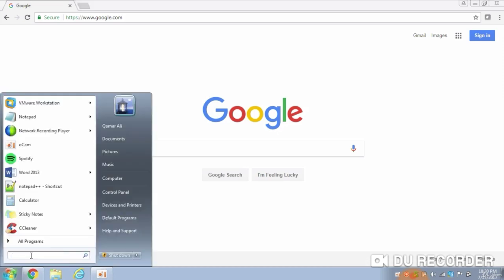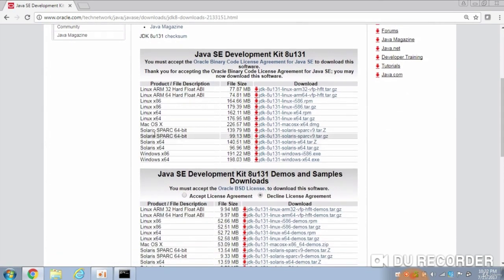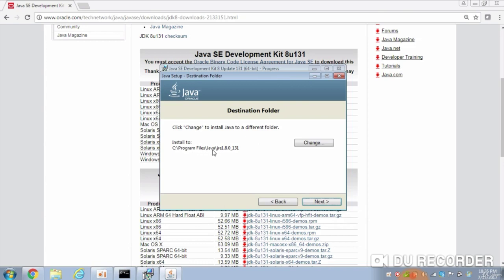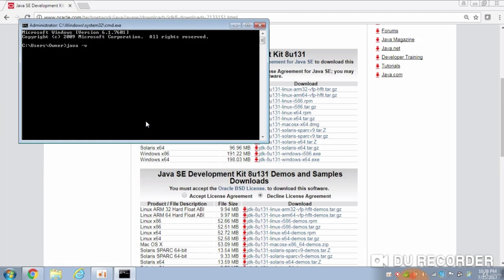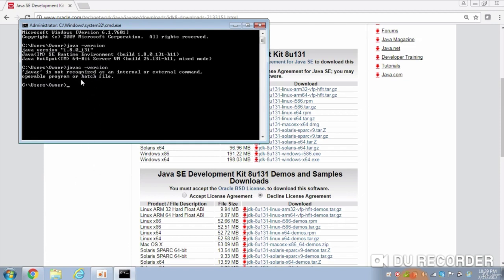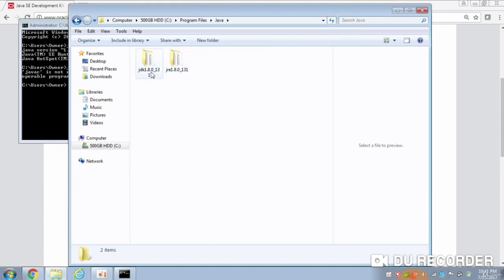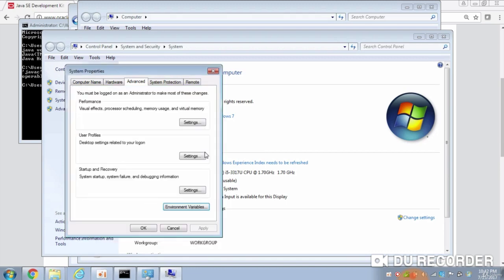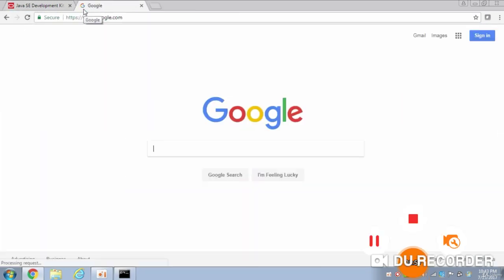How to install Jdk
The Java Development Kit (JDK) is one of three core technology packages used in Java programming, along with the JVM (Java Virtual Machine) and the JRE (Java Runtime Environment). It's important to differentiate between these three technologies, as well as understanding how they're connected:

The JVM is the Java platform component that executes programs.

The JRE is the on-disk part of Java that creates the JVM.

The JDK allows developers to create Java programs that can be executed and run by the JVM and JRE.

Developers new to Java often confuse the Java Development Kit and the Java Runtime Environment. The distinction is that the JDK is a package of tools for developing Java-based software, whereas the JRE is a package of tools for runningJava code.

The JRE can be used as a standalone component to simply run Java programs, but it's also part of the JDK. The JDK requires a JRE because running Java programs is part of developing them